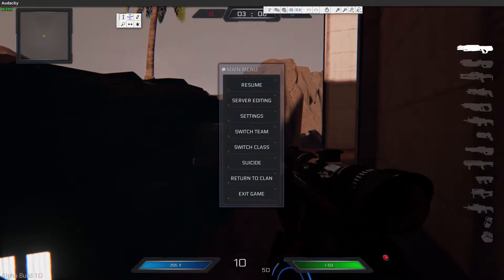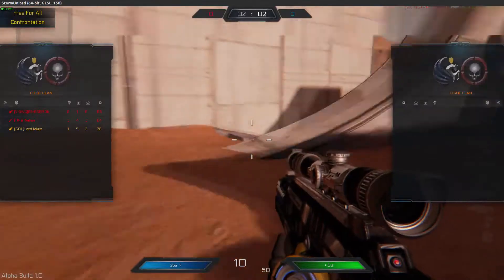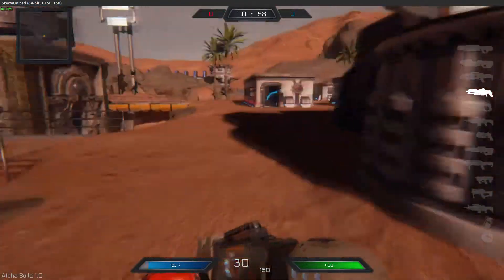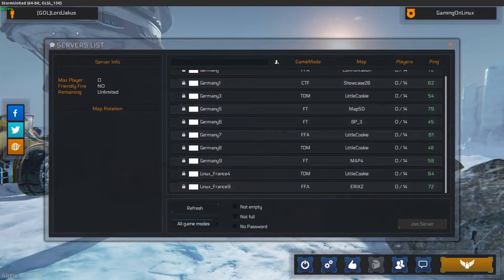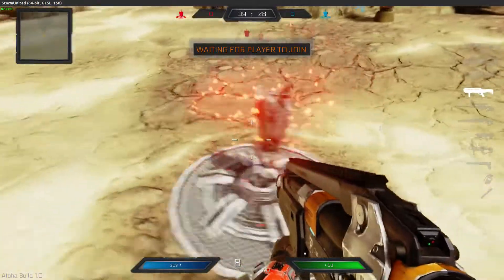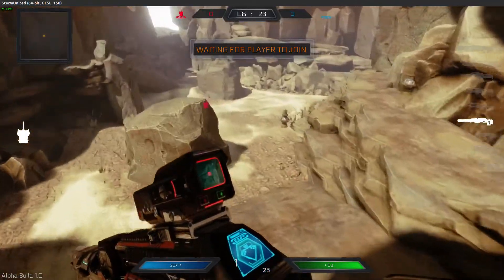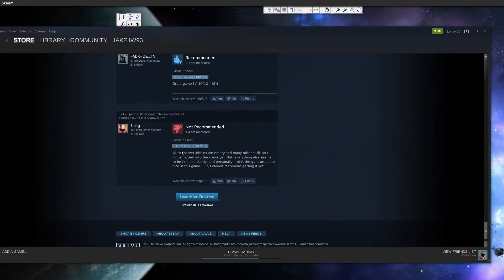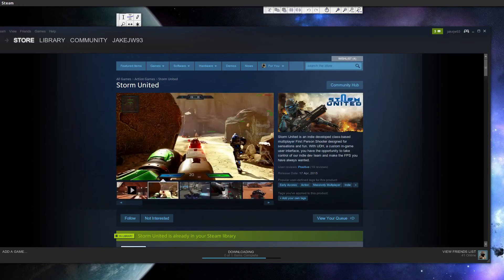Storm United Early Access - Ubuntu 14.10 - Linux(Native)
Storm United running in Ubuntu 14.10,Ubuntu Linux natively.

GPU : Nvidia GTX980 4Gb
Memory: 8Gb Ram
CPU: Intel I7 4790k @4Ghz